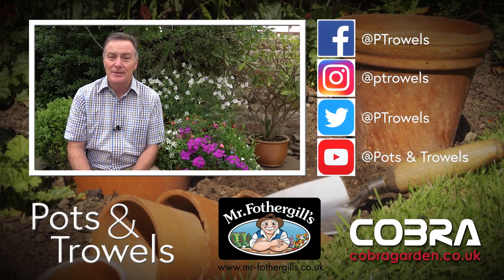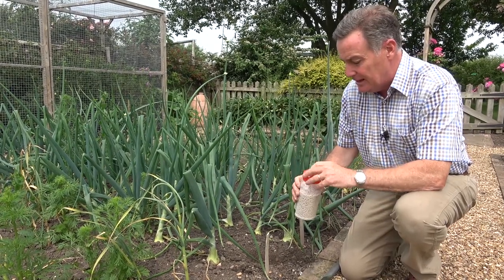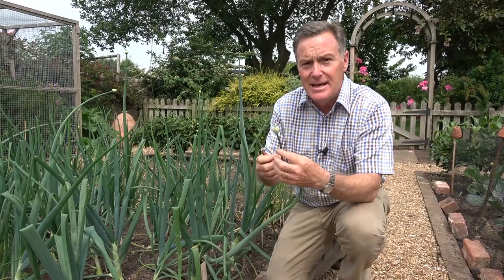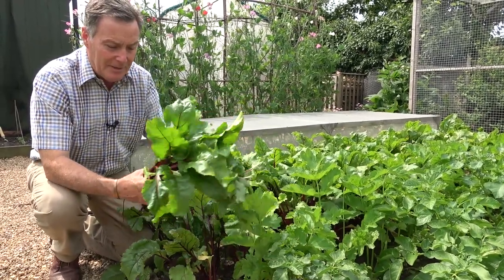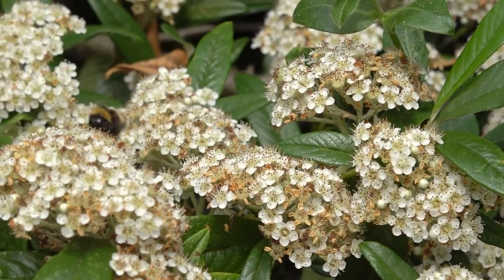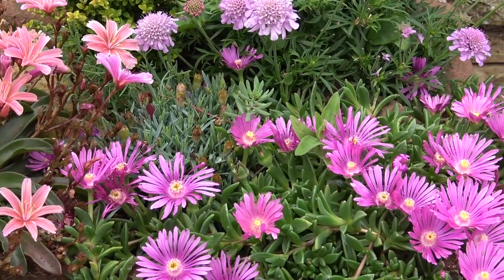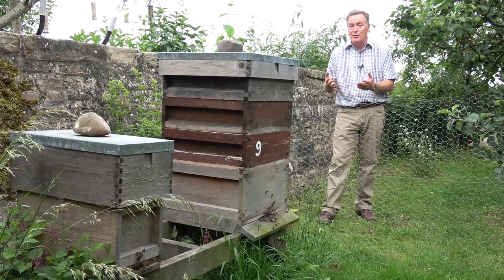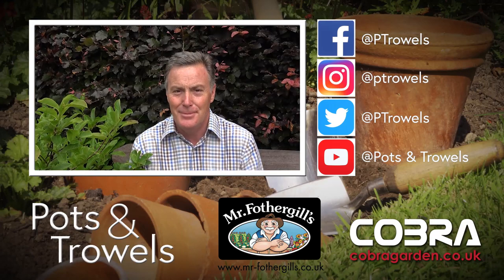How to Attract Bees and Pollinators to your Garden & Beetroot/Onion Advice - Pots & Trowels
Don't miss these essential ways to attract all-important pollinators to your garden, and Martin has some timely advice for those growing onions and beetroot.